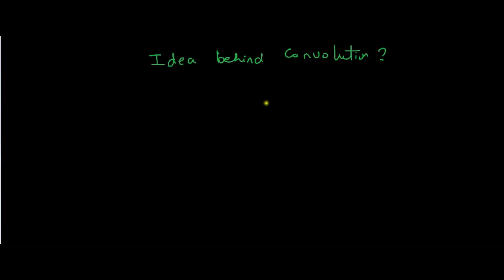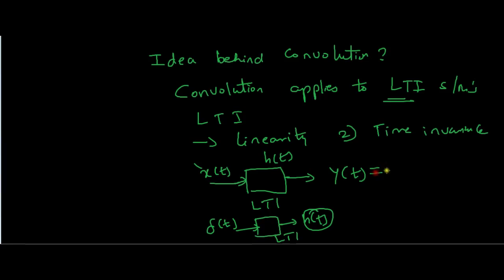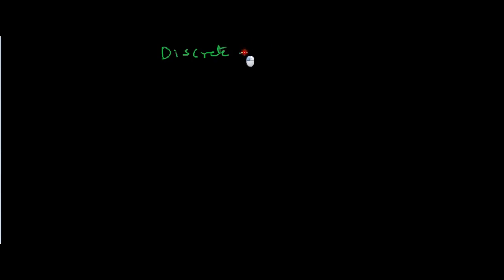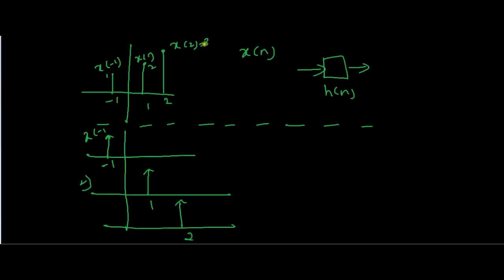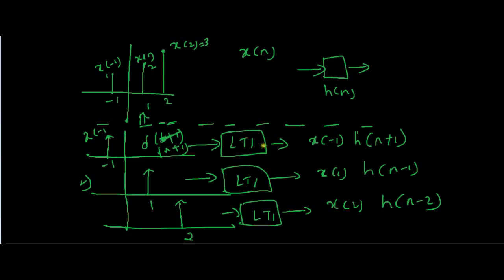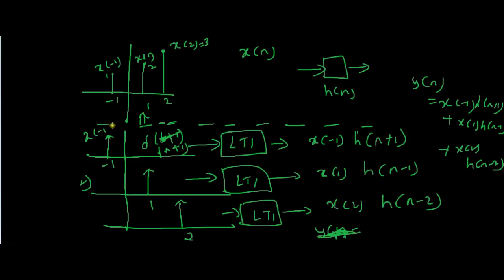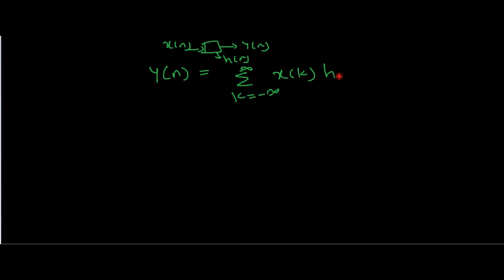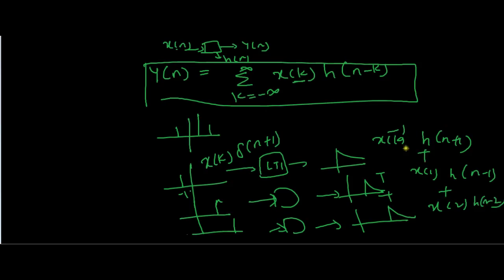What exactly is convolution in signals and systems?